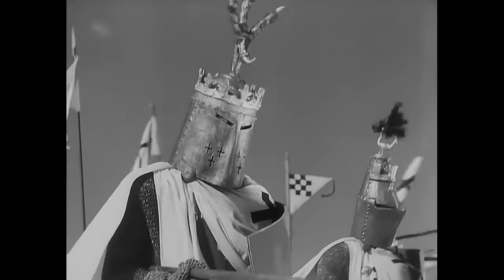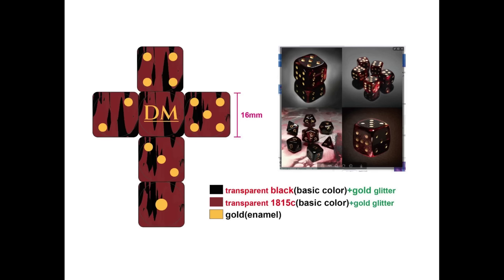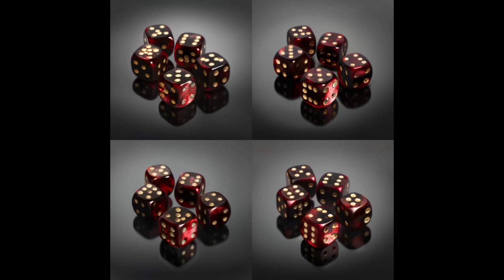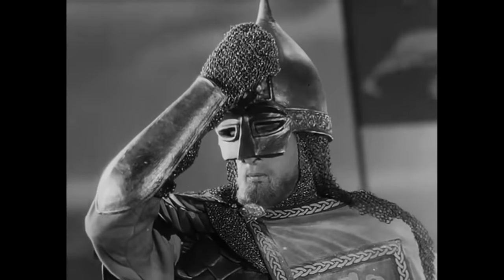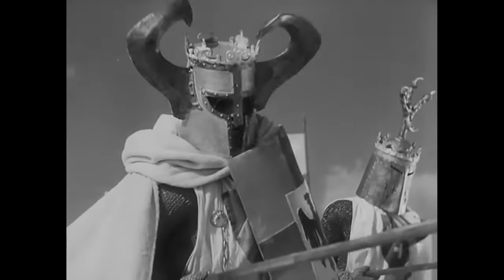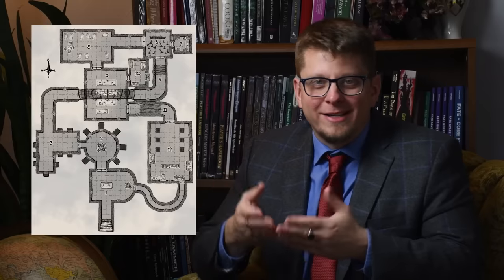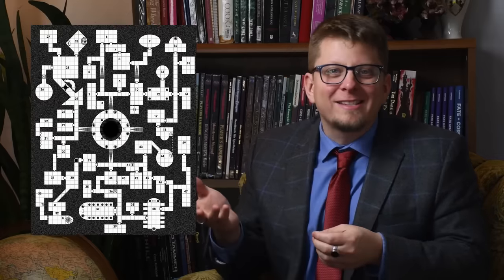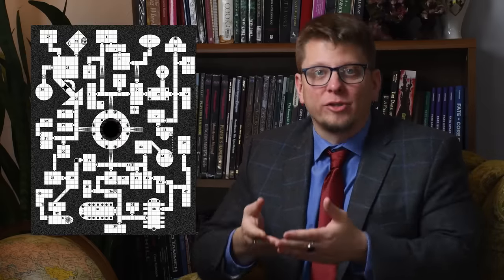5 Bad Habits Video Games Teach DMs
There are a lot of great lessons we can take from video games to improve our dungeon mastering when we play D&D. But what are some of the things we shouldn't try to copy over from the genre?

Go watch some great grafting by @KnarbMakes  too, and tell him I sent you!